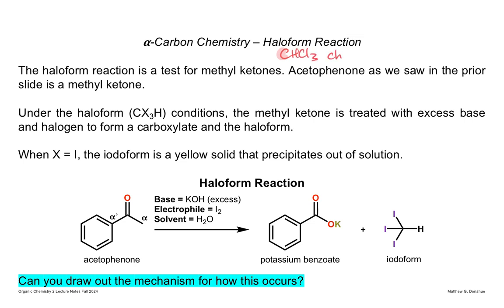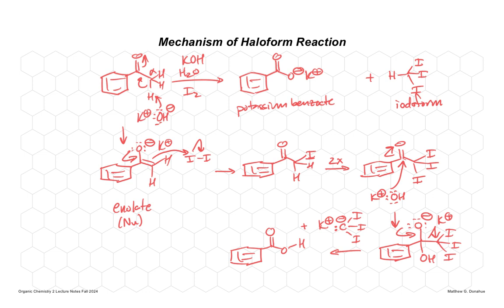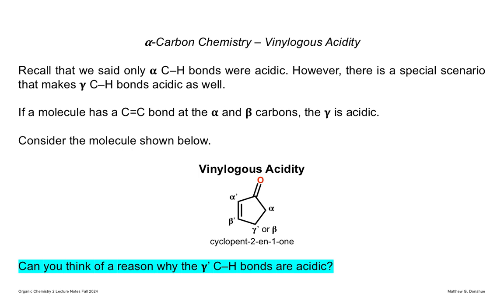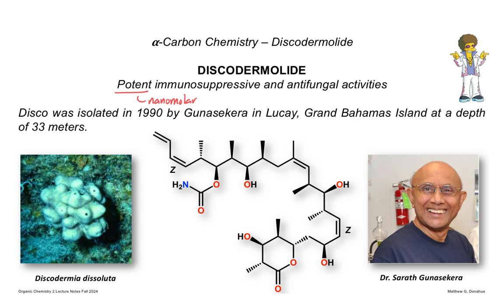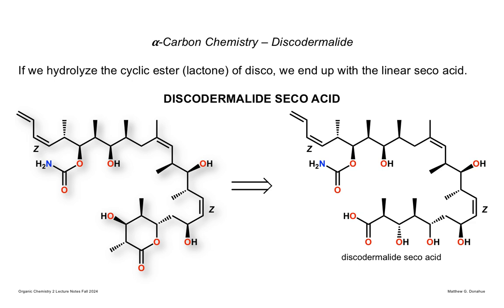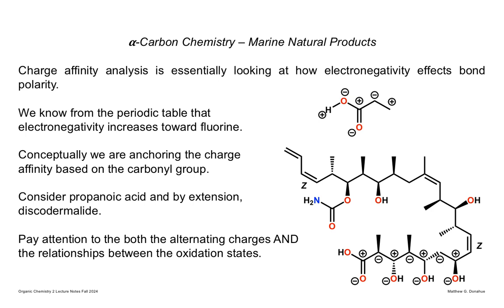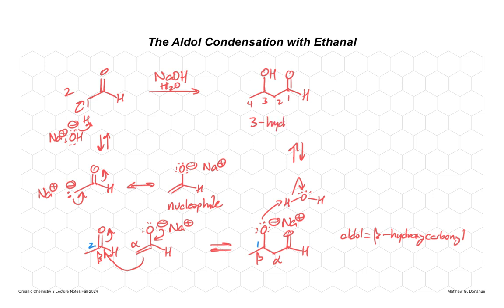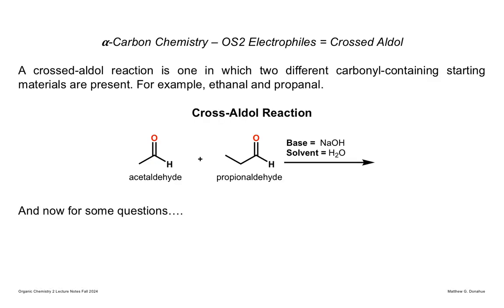2024 256F M4L2 20241104